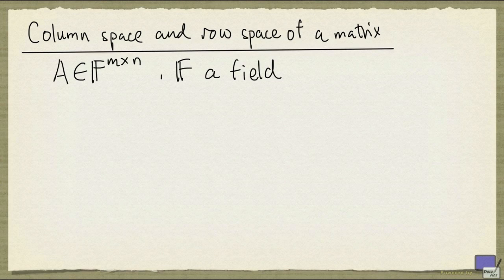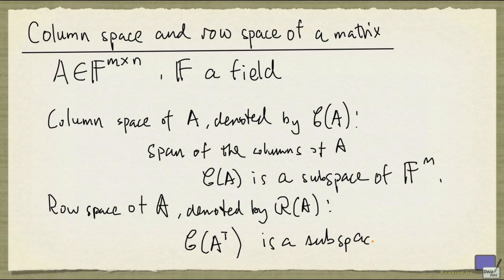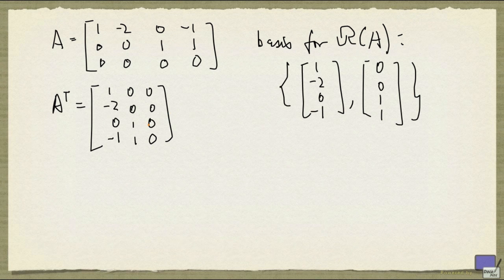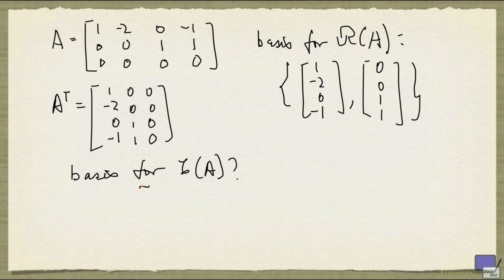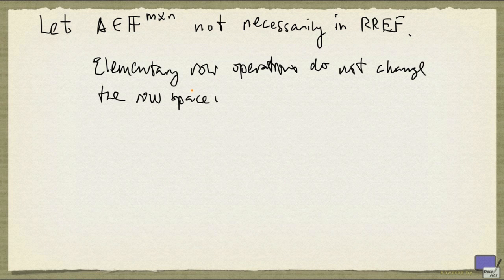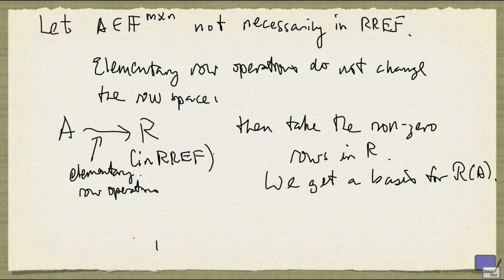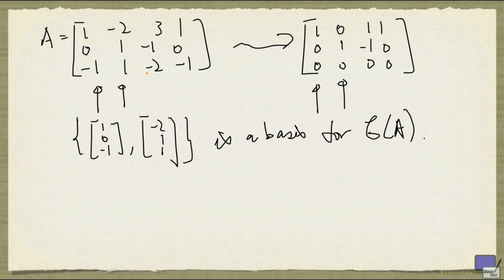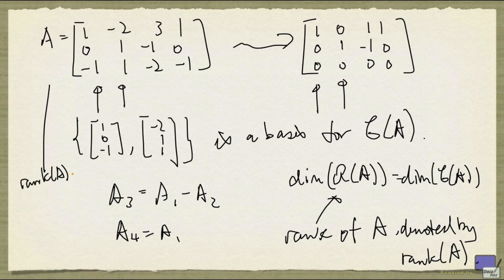Week 9 - Column space and row space